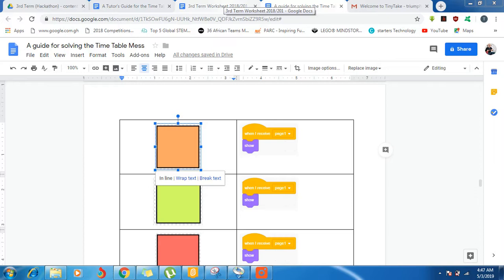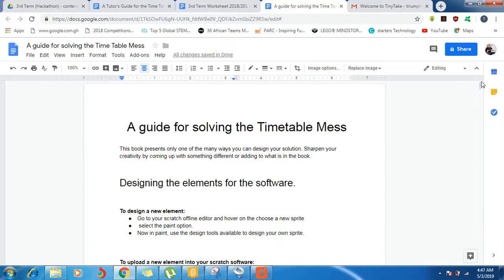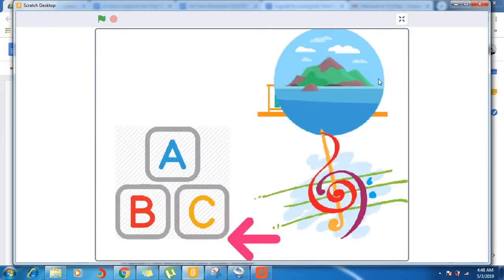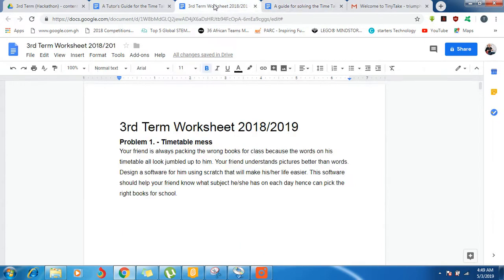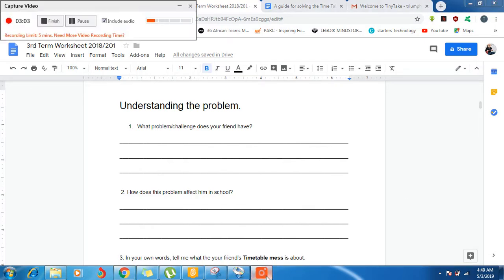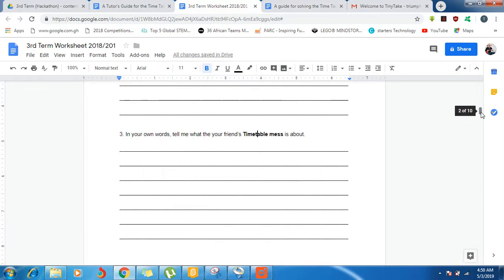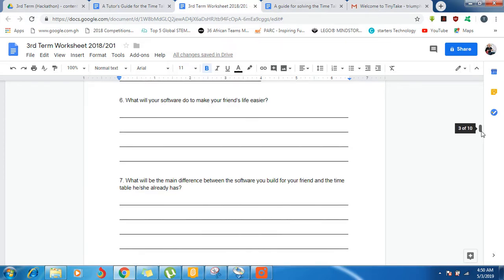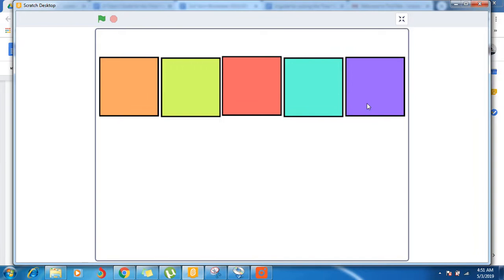TTM teachersGuidepart1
Training content for StartersTech facilitators